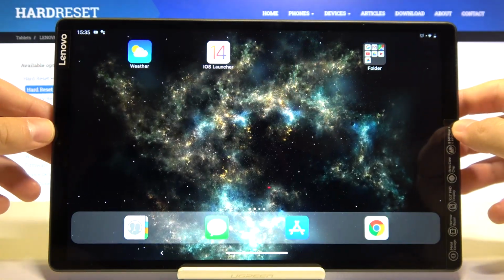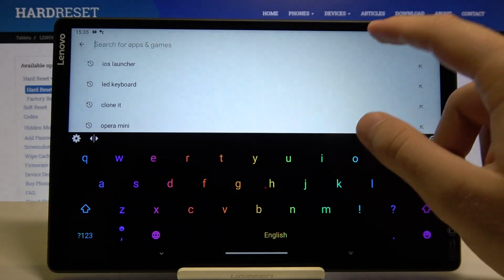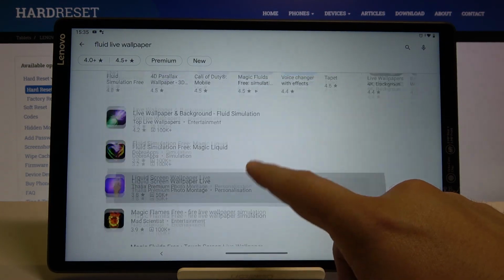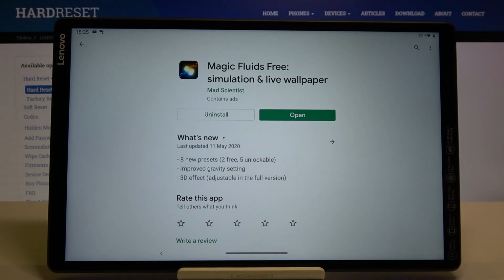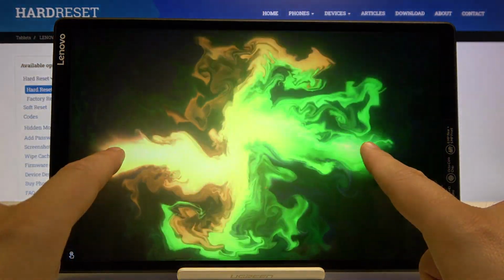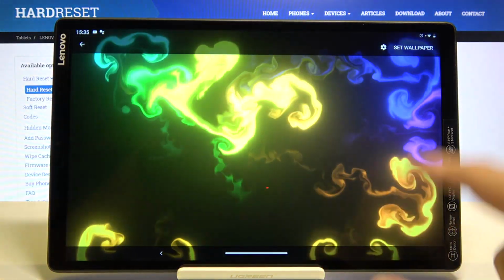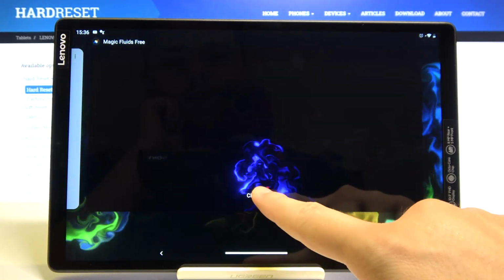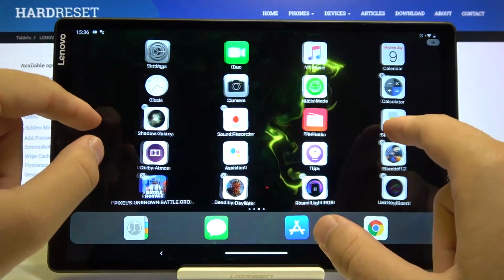How to Use Live Wallpaper Magic Fluid in LENOVO Tab M10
Have you ever thought of upgrading your LENOVO Tab M10 screen by downloading cool live wallpaper? Well – it’s the right place where we will show you how can you install cool magic wallpapers to your LENOVO Tab M10! Just follow the simple instruction showed in the video-guide and you will have it in one moment! For more helpful tutorials for LENOVO Tab M10and other models please visit our YT channel – HardReset.info.

How to install Live Wallpaper Magic Fluid for LENOVO Tab M10? How to use Live Wallpaper Magic Fluid in LENOVO Tab M10? How to apply Live Wallpaper Magic Fluid for LENOVO Tab M10?